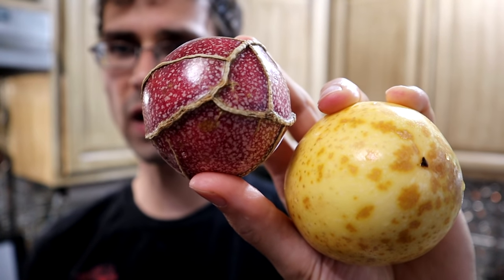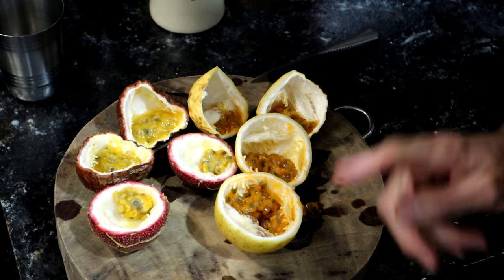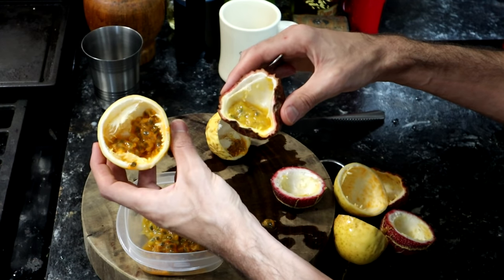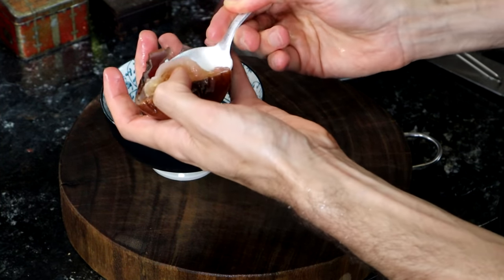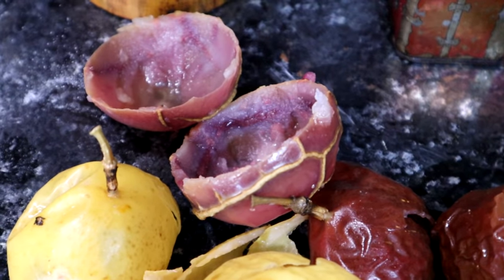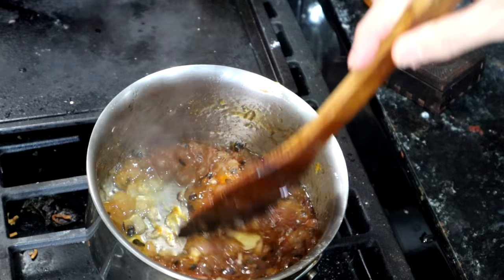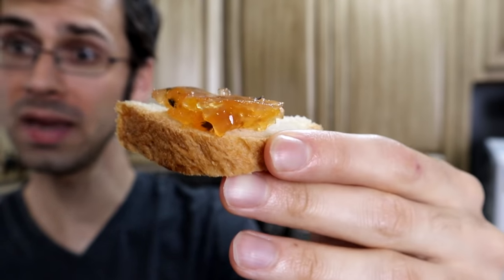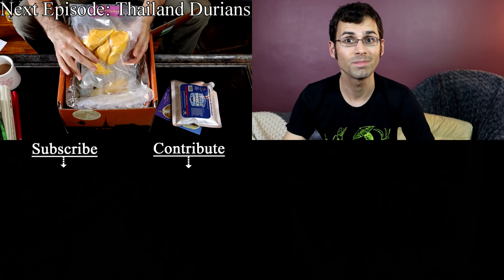PASSION FRUIT : Use the Rind to Make a Tasty Jam - Weird Fruit Explorer